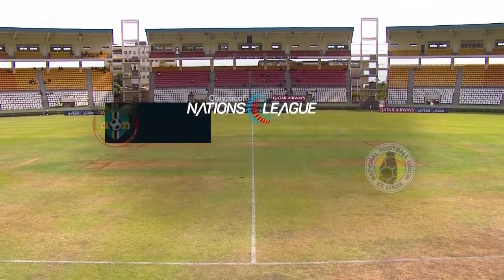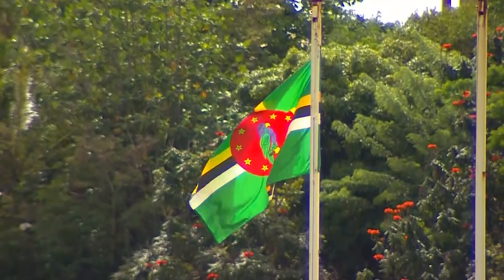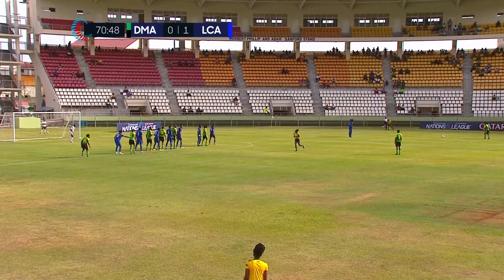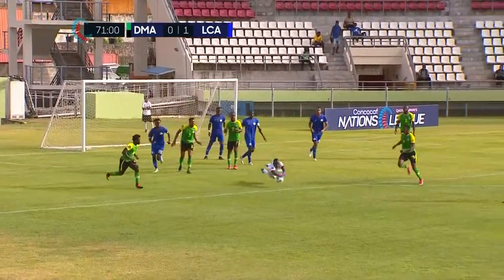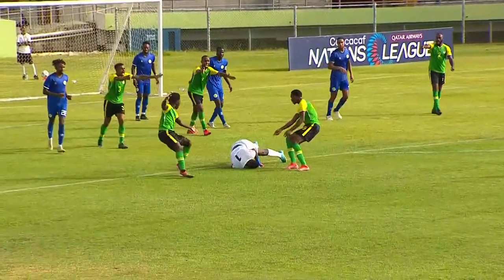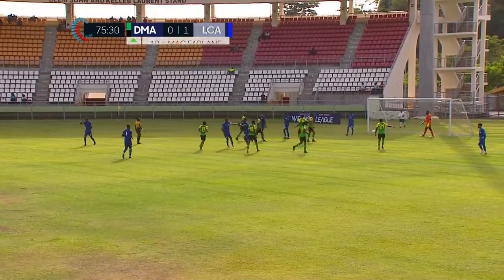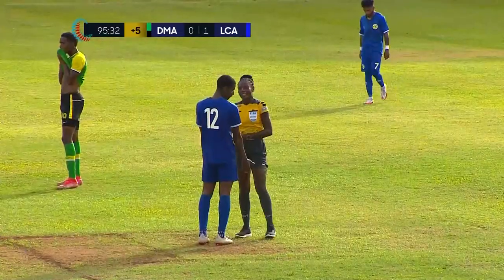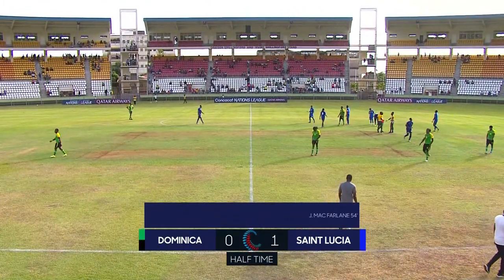Concacaf Nations League 2022 Highlights | Dominica vs Saint Lucia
🎦 Game Highlights: Dominica 🇩🇲 🆚 🇱🇨 Saint Lucia

Saint Lucia's debut in CNL22 with the right foot. Don't miss the best of the game! 👀